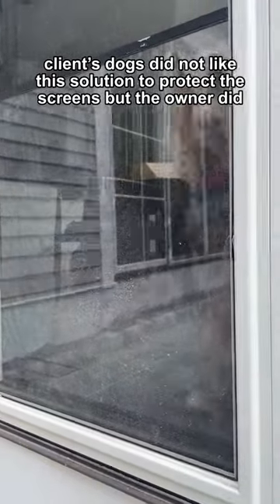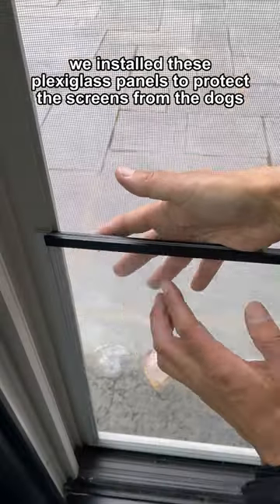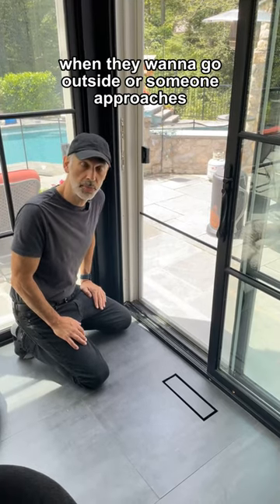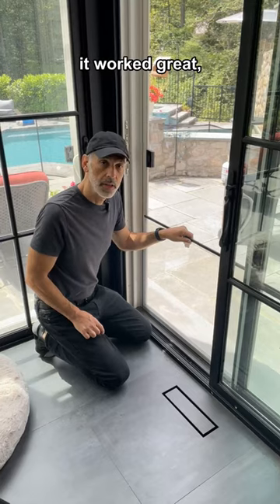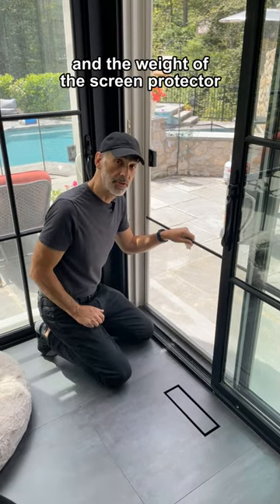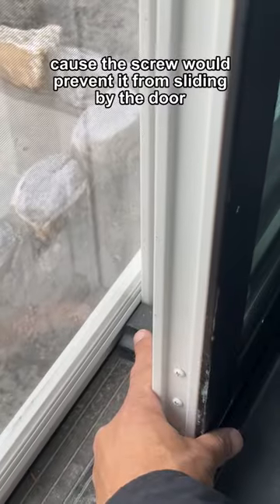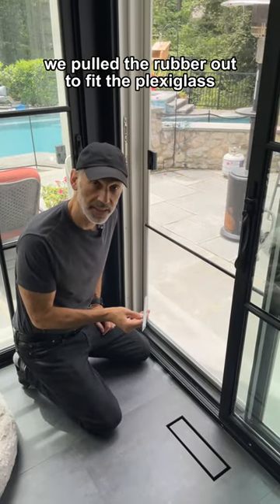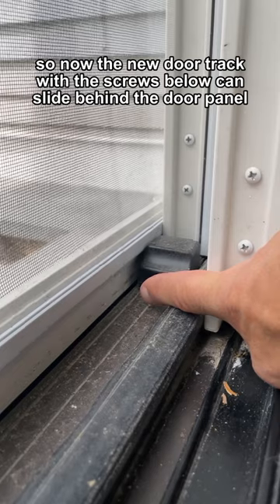protecting sliding screen doors update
Can you name any other uses for this application?